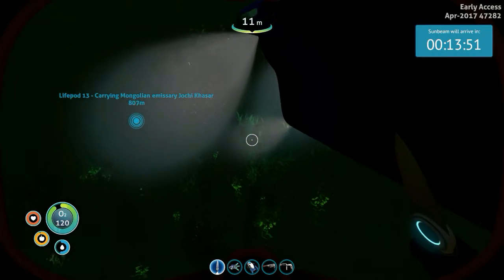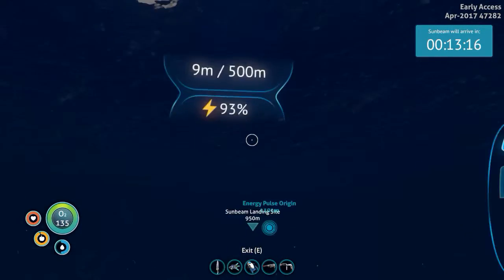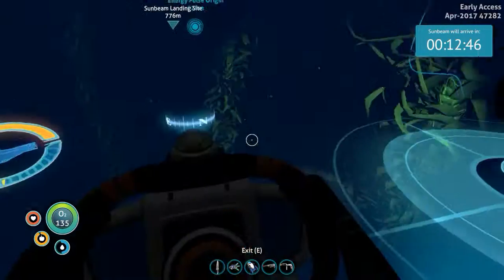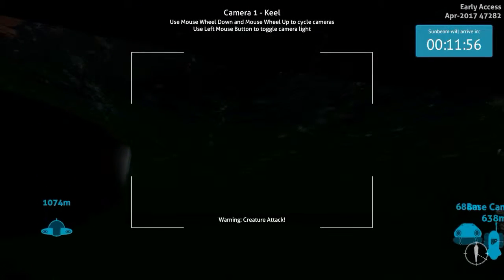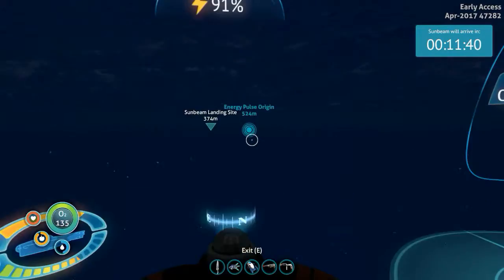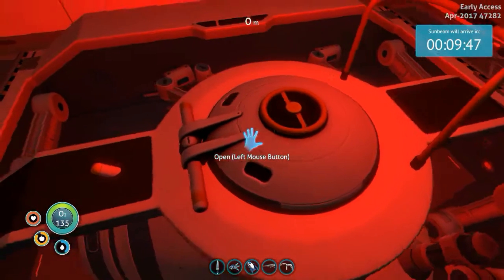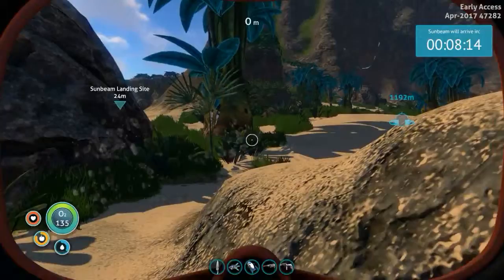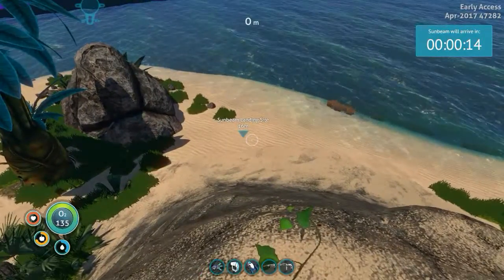Subnautica silent running EP09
Hey there everybody : today I bring you Subnautica so lets Descend into the depths of an alien underwater world filled with wonder and peril. Craft equipment, pilot submarines and out-smart wildlife to explore lush coral reefs, volcanoes, cave systems, and more - All while trying to survive. enjoy